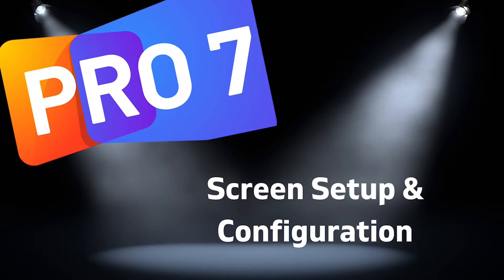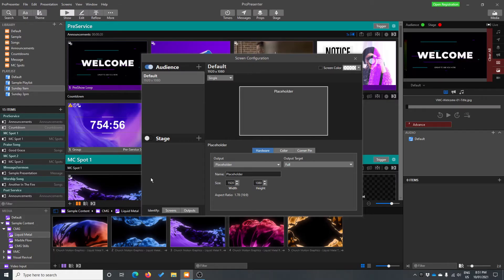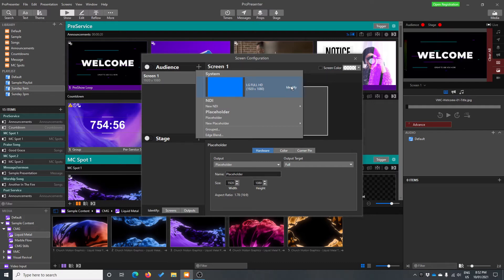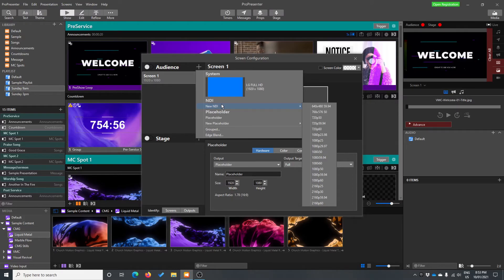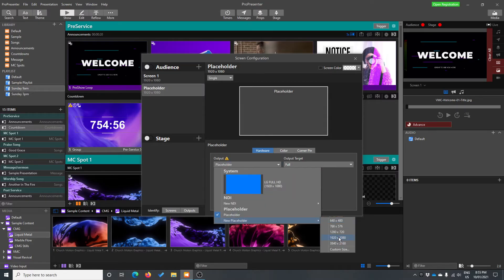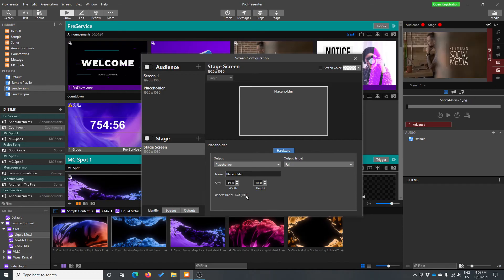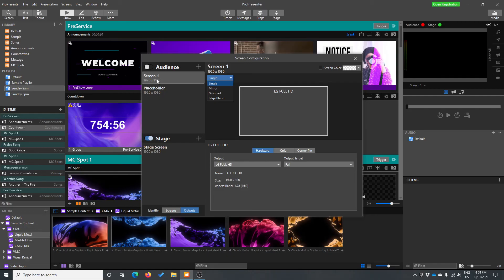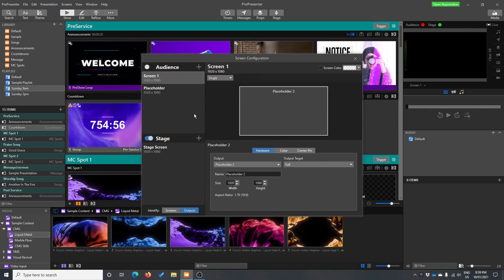How to setup screens and outputs in propresenter 7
Want to know more? Why not check out my online course

Have you ever wondered how to setup screens and outputs in propresenter 7? Well wonder no longer!
This video takes you through all of the screen configuration options and how to setup your outputs so you can have amazing presentation in propresenter.